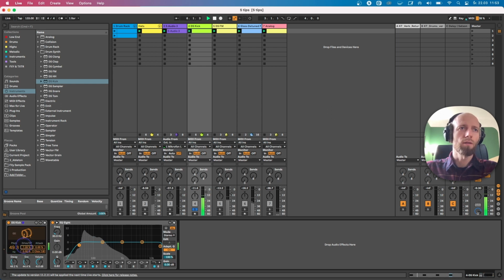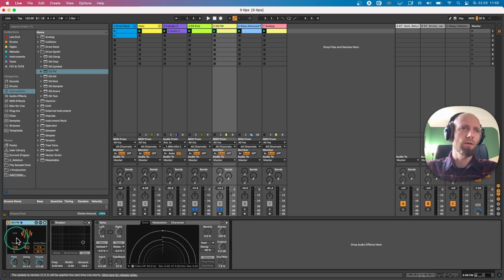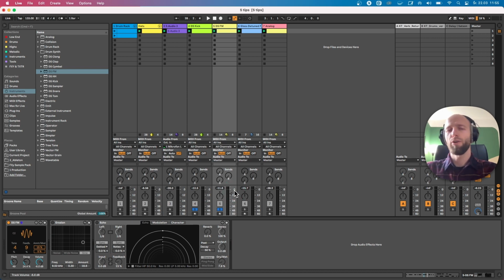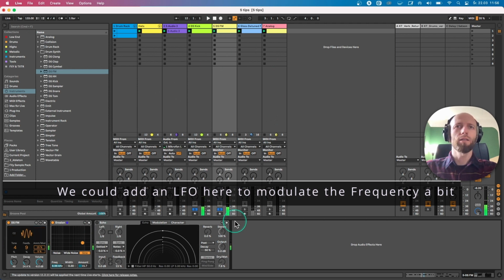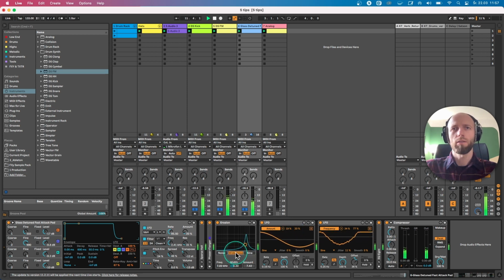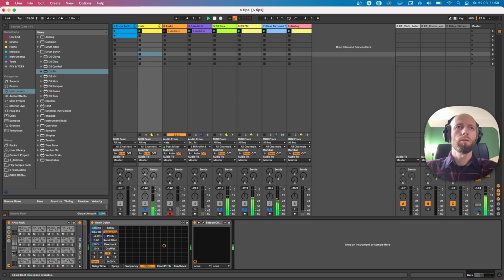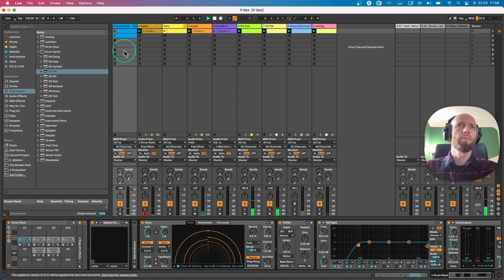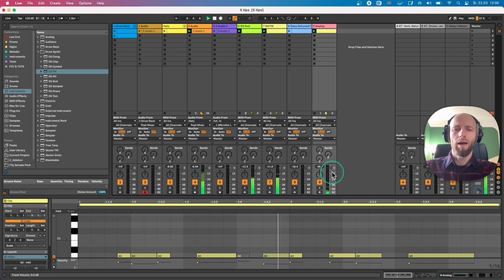5 Ableton Live 11 Tips for Deep & Hypnotic Techno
This 5 Ableton Live 11 tips for deep & hypnotic techno tutorial will help you produce some amazing sounds using Ableton Live.

Whether you're a beginner or a seasoned producer, these 5 deep & hypnotic techno tips will help you create some amazing sounds! We'll cover topics like creating good techno kick, creating basslines, drums and more. So whether you're a music producer looking for some new sounds, or just looking for a fun Ableton Live tutorial, these tips will help you get there!

0:00 Introduction
0:11 Techno DS Kick
1:28 DS FM
2:58 Use Erosion
5:03 Resampling
7:02 Use White Noise
8:18 Summary